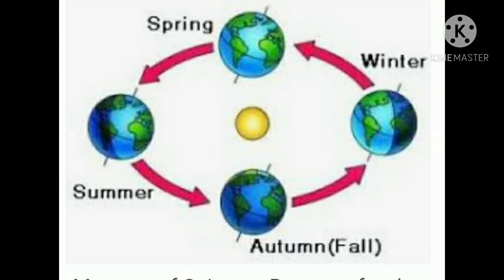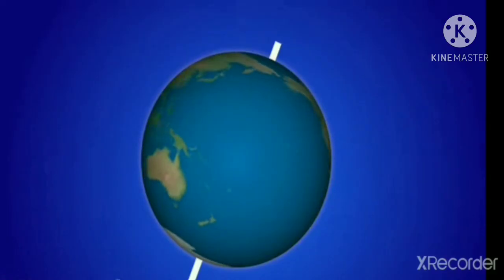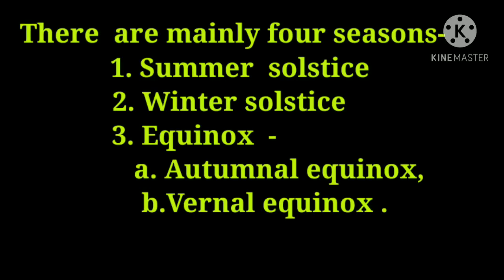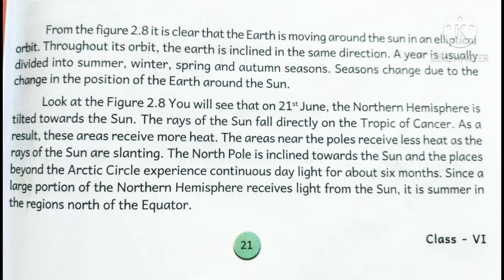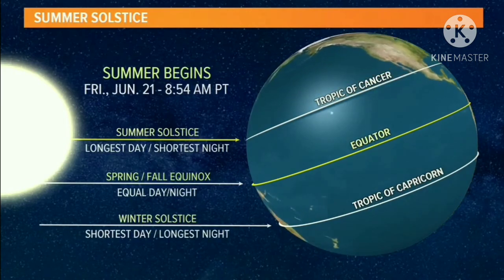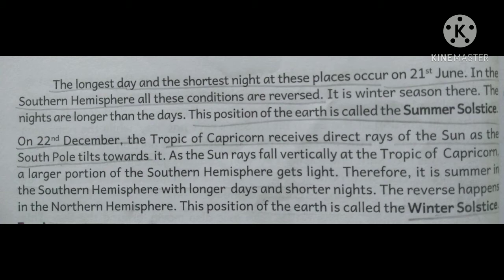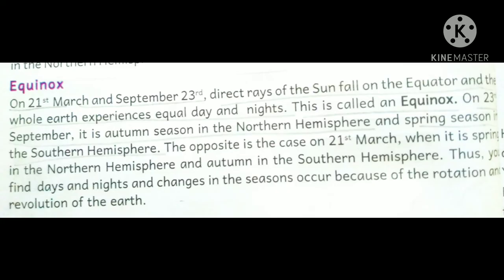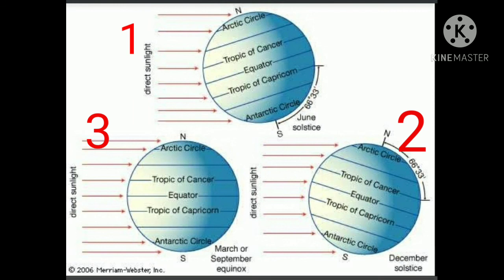6th class- 2nd lesson, Globe - seasons of the earth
📚 6th class social 2nd lesson ,